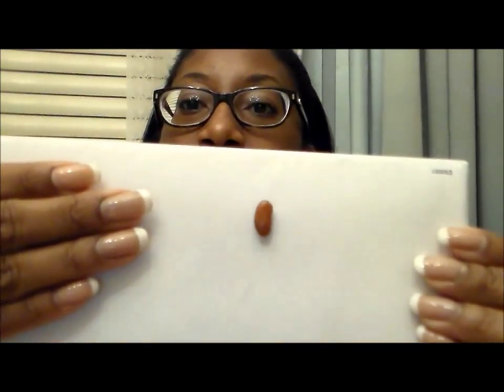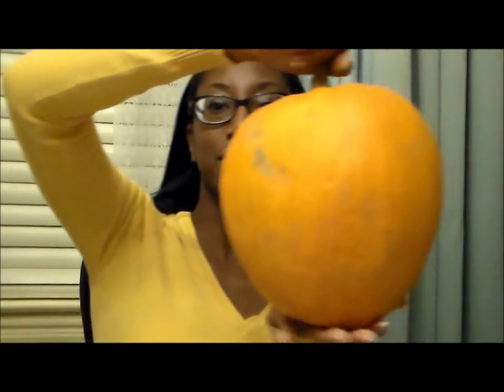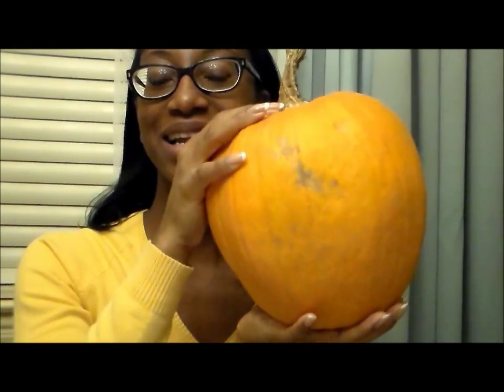Baby's development from week 1 to week 40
This video breaks down week by week what size baby is, what organs are developing, and what we would see if we had a peep into the uterus each week!